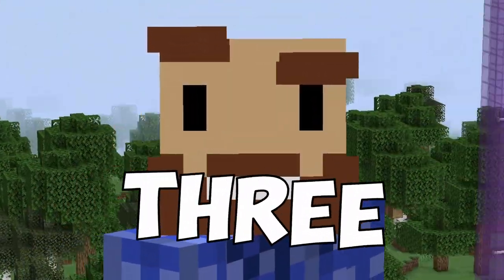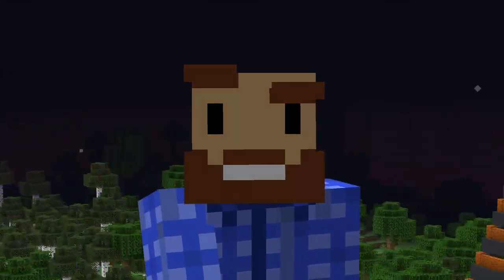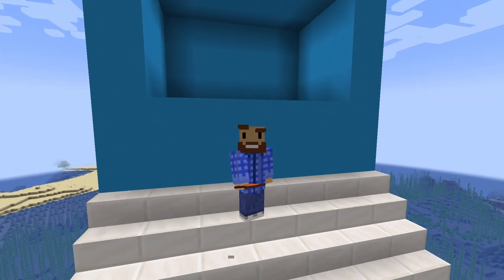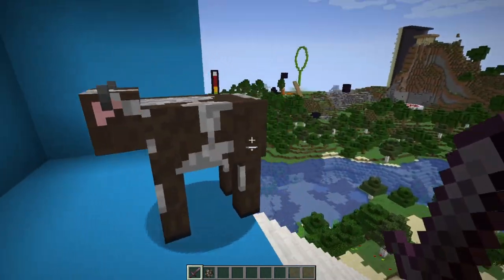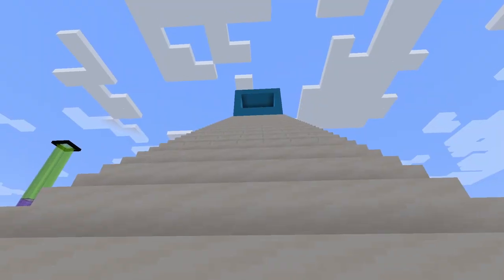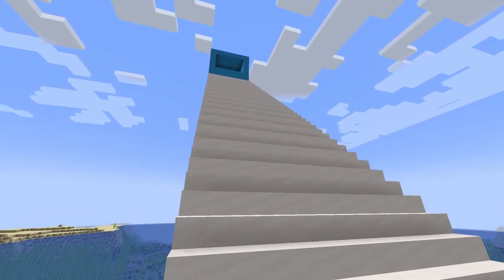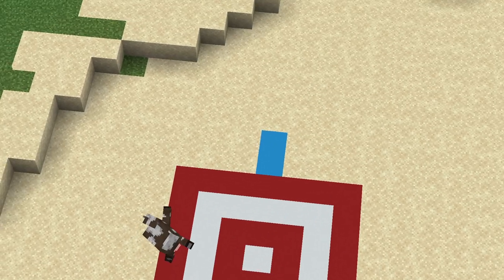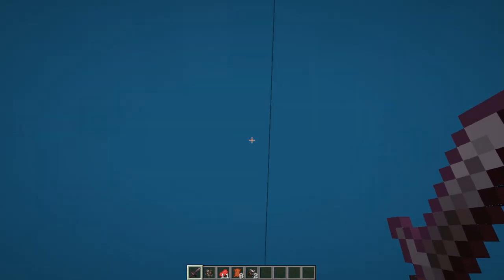Minecraft RAGDOLL Mod FINALE!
Can Ted beat Peter in the Ragdoll challenge? We've added the Physics mod to Minecraft for maximum Ragdoll.

(some games not suitable for all ages)

In today's video two friends laugh at Minecraft RAGDOLL and have a great time. Can we complete the three challenges? Stakes are high!

Thank you for checking out this RAGDOLL MINECRAFT